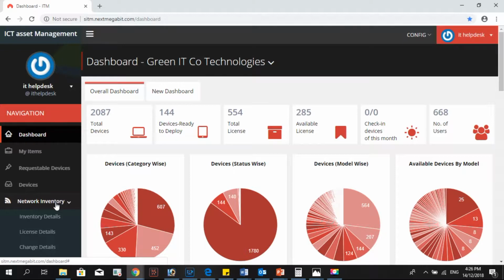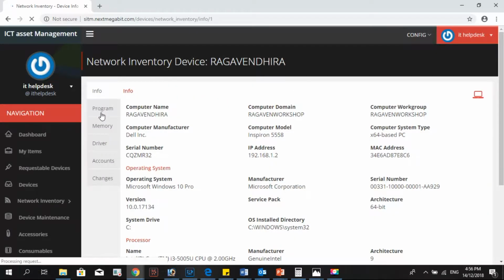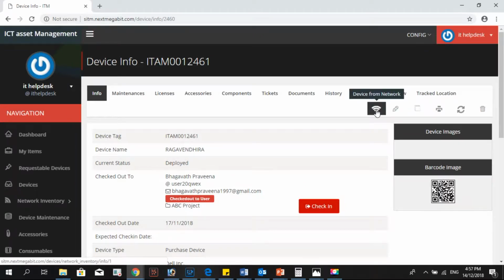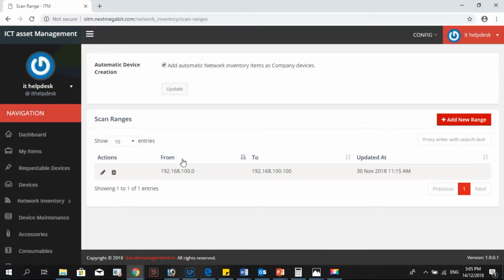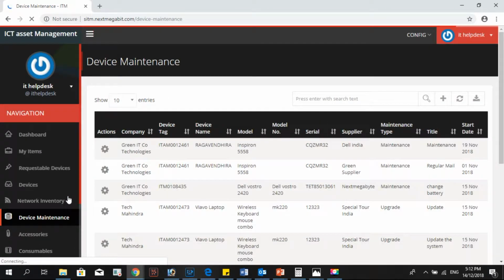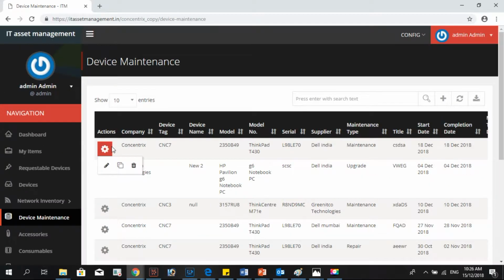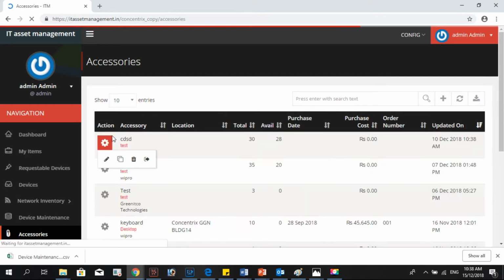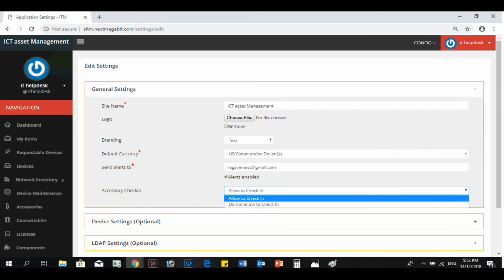IT Asset Management - Overview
This video will give an overview of Network Inventory, Device maintenance and accessories. To know more about IT Asset Management,